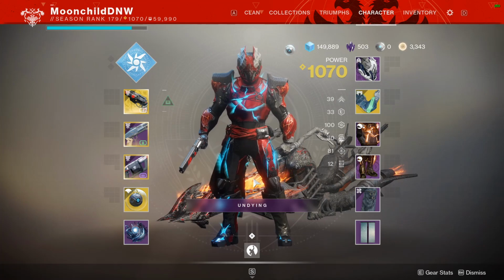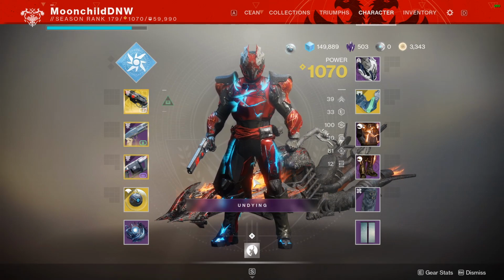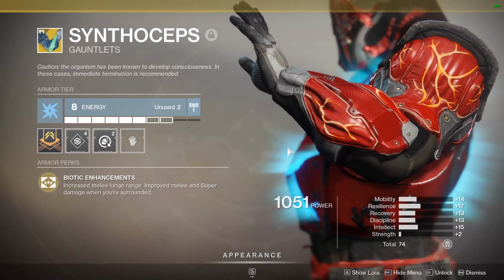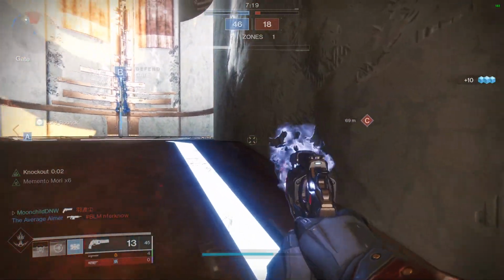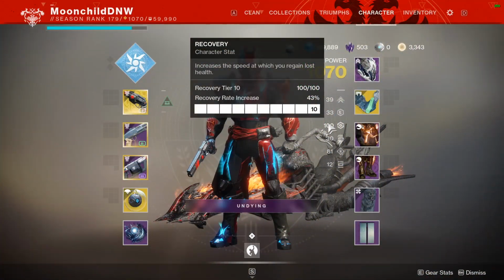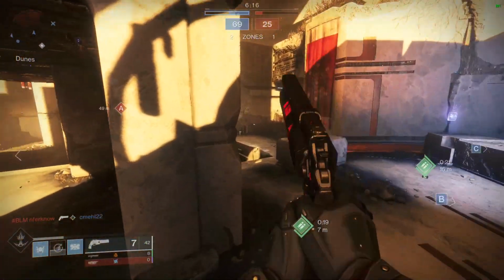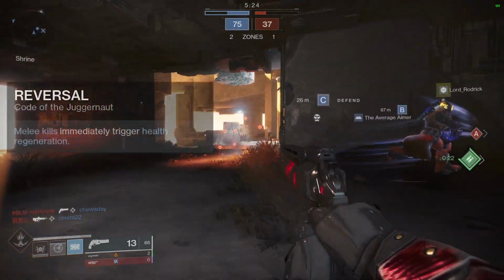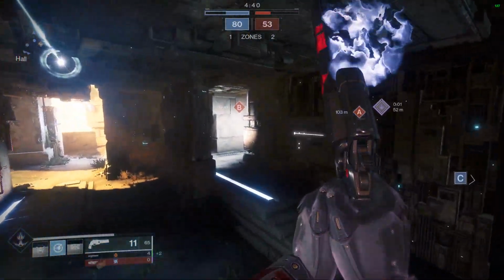King of Consistency Titan Build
Today we combine bottom tree striker with Ace of Spades and Synthoceps to make the most consistent Titan build in the game!

Catch us live Mondays and Tuesdays from 9 to 12 pm EST